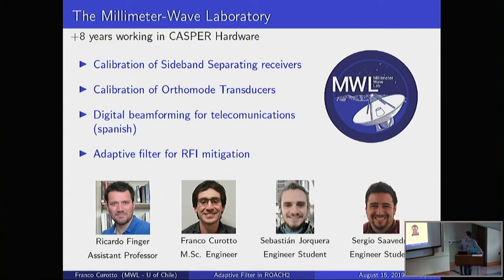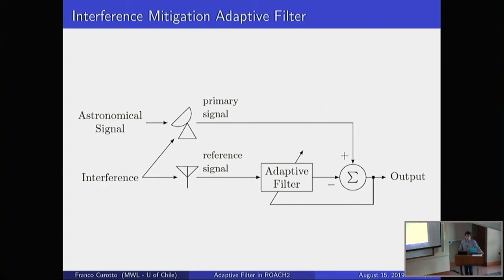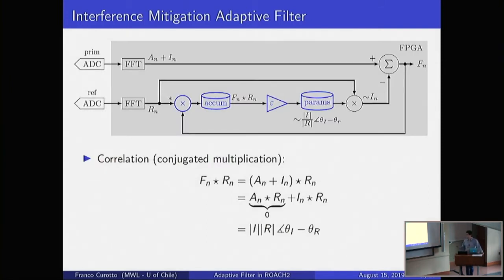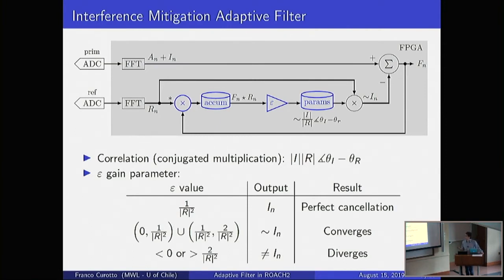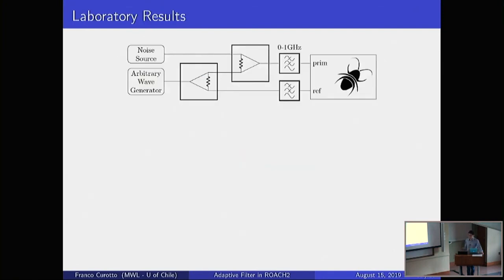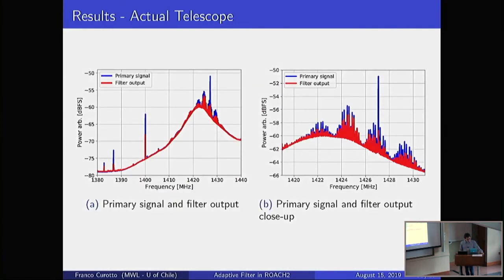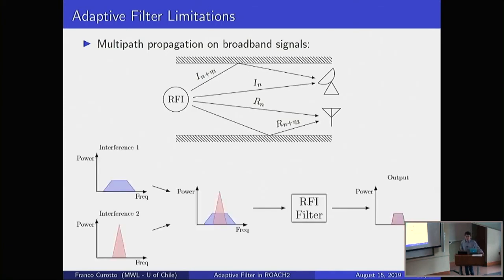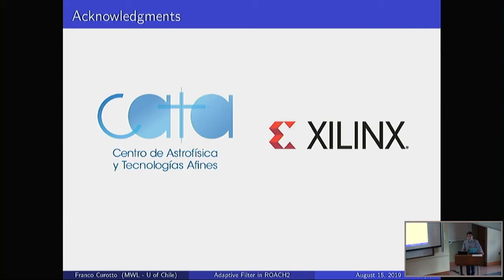Franco Curotto - Adaptive Filter for Radio Frequency